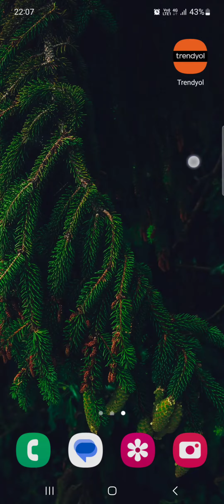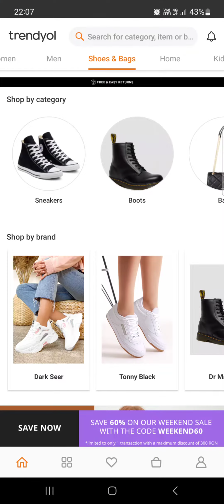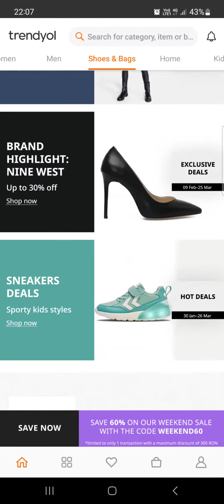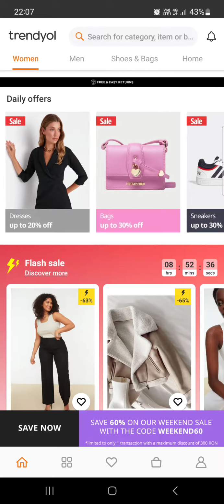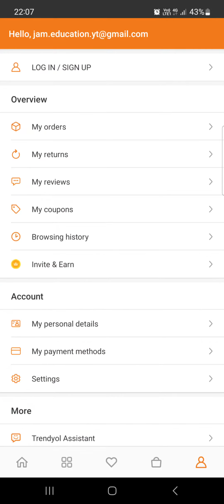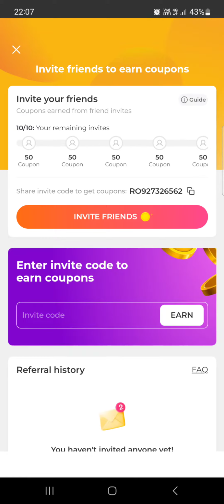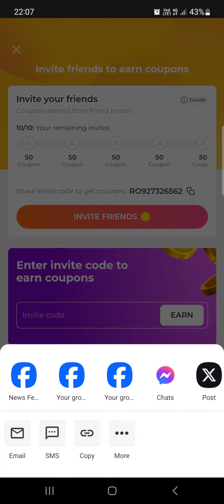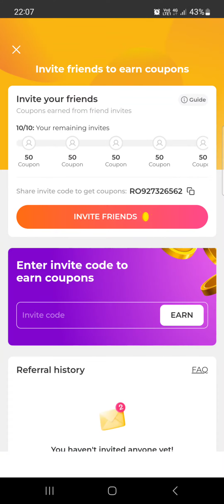How To Earn Coupons On Trendyol?